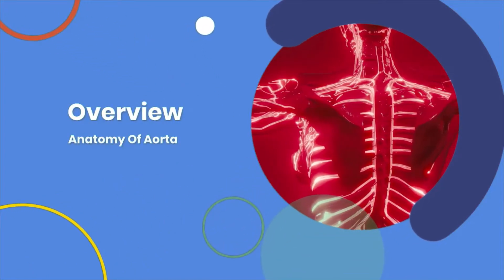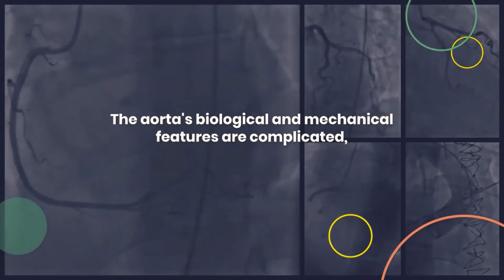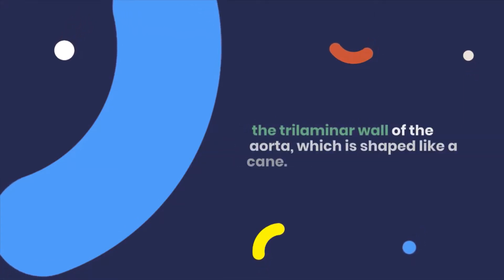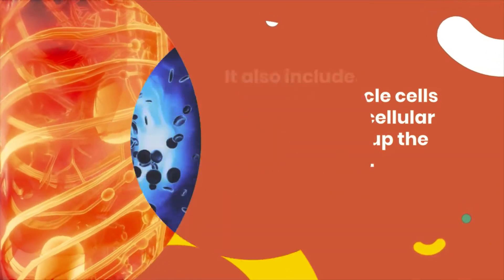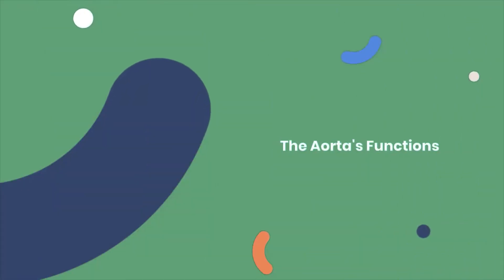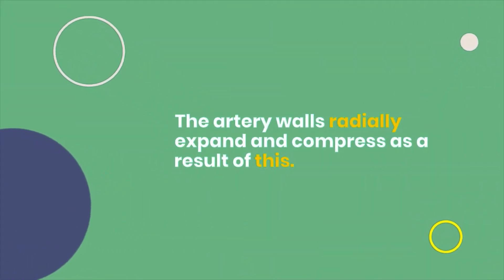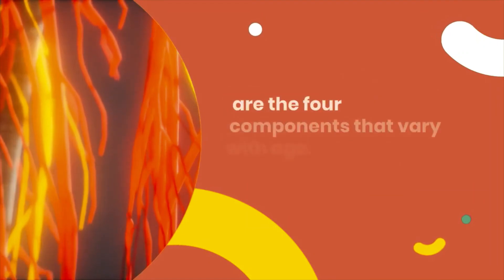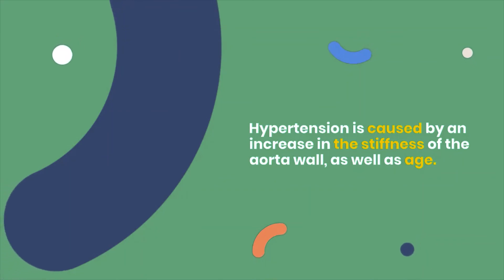Overview - Diseases of Aorta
Aortic disorders have a role in a wide range of vascular diseases that are recognized after a long time of asymptomatic progression.
anatomy of the aorta